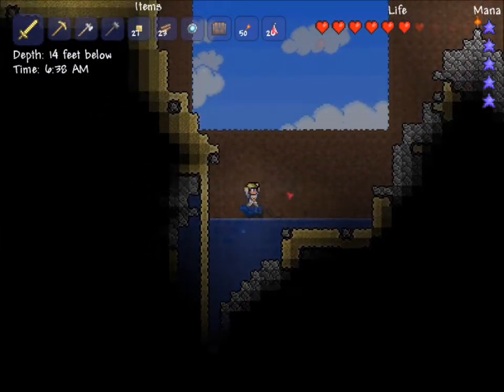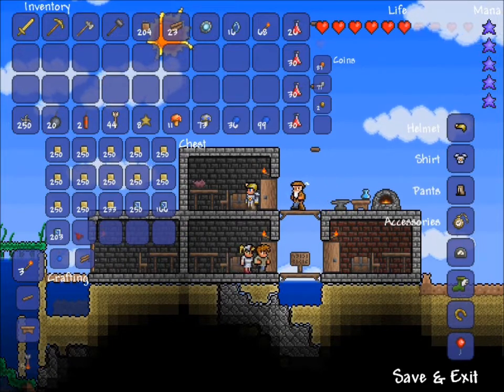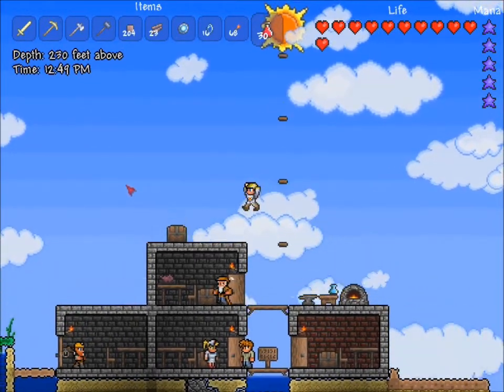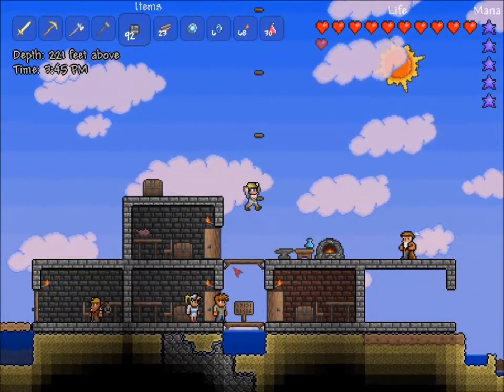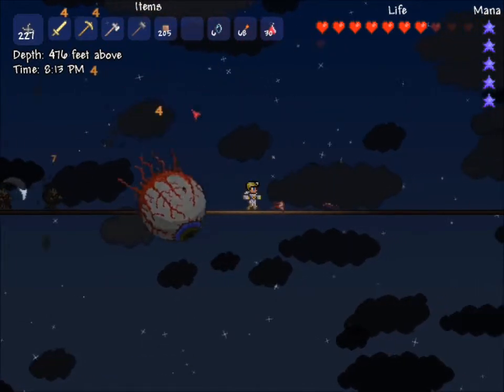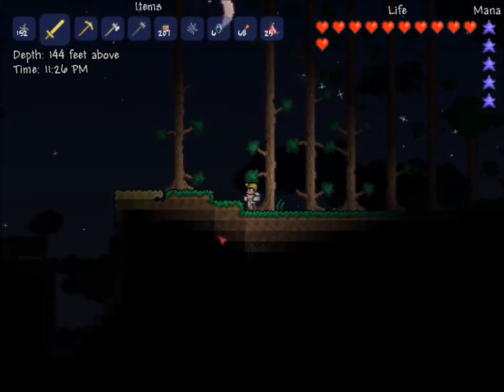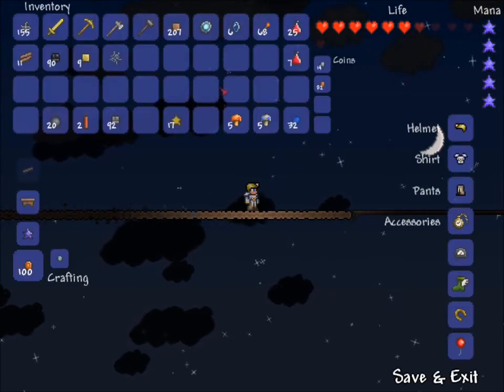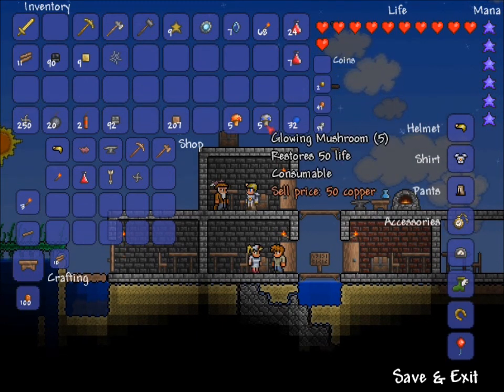Let's Play Terraria Ep15 - Boss Fight Fail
Our let's play of Terraria. In this episode, I fail to beat my first boss. It is heart breaking and very very sad.